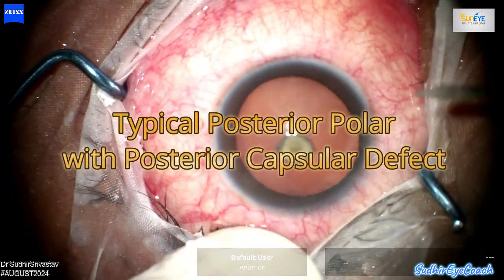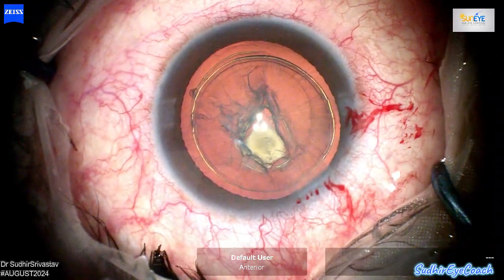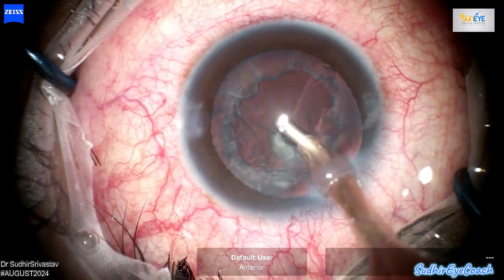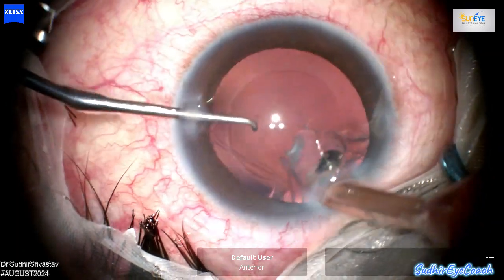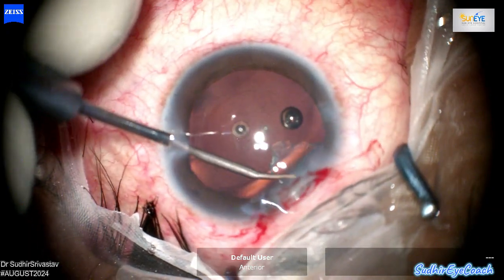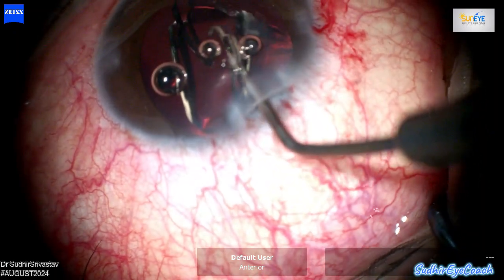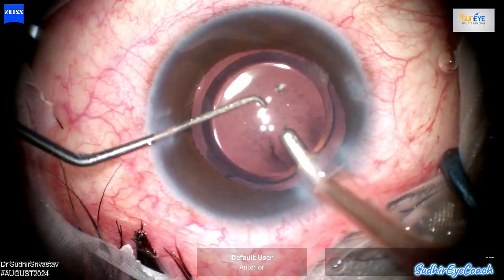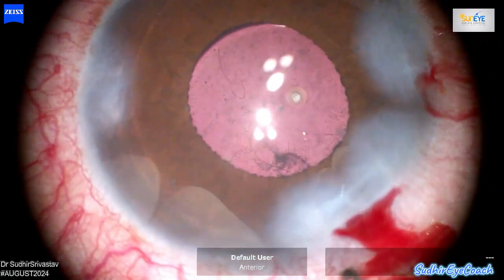Posterior polar cataract with posterior capsular defect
Live cataract surgery tutorial by Dr. Sudhir Srivastava.
Dr. Sudhir Srivastava is an eye surgeon specialised in cataract surgery, refractive surgery and keratoconus management.
Dr. Sudhir did his MBBS and MS from King George Medical College Lucknow and completed Mch. from University of Seychelles.
Dr. Sudhir is an internationally recognized Cataract and Refractive Surgeon with hands on experience of 80 thousand cataract surgery and more than 10 thousand refractive surgeries.
He is regarded as a Coach and mentor for knowledge sharing, educating and training the young ophthalmologists.
Dr Sudhir Srivastava has made more than 10 publications and had been faculty at various National and International conferences which includes:
1. European Society of Cataract and Refractive Services
2. American Society of Cataract and Refractive Services
3. Asia-Pacific Association of Cataract and Refractive Services
4. World Ophthalmology Conference
At present he is working as chief Eye Surgeon and Managing Director at Sun Eye Hospital, Lucknow, India.